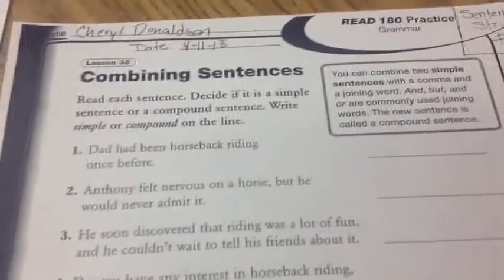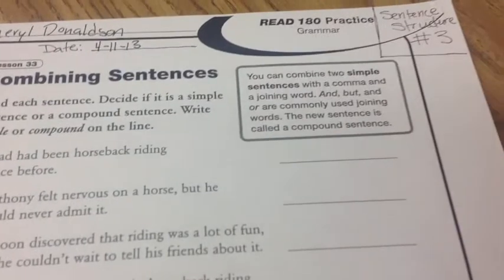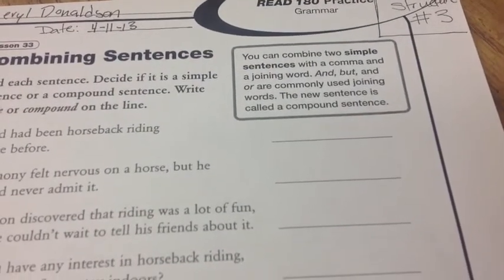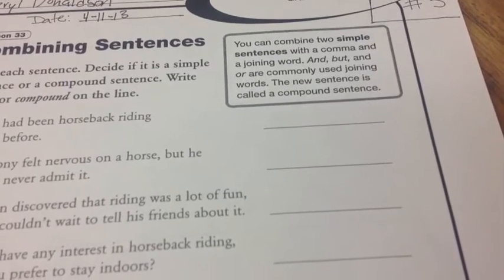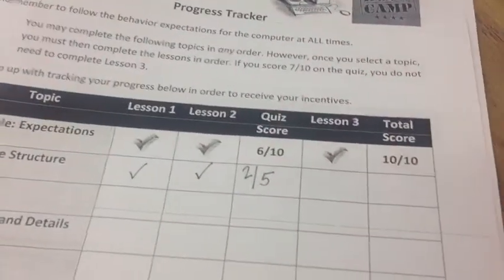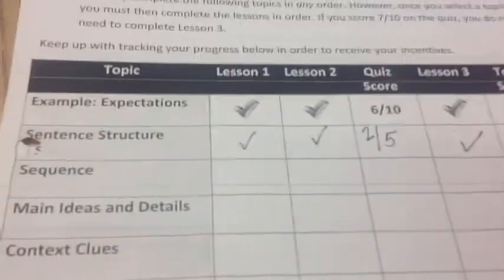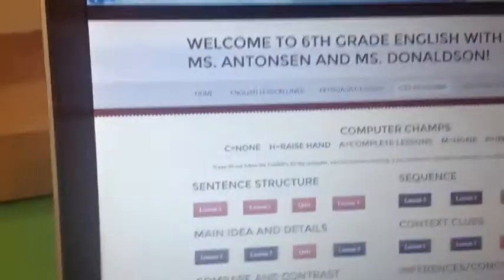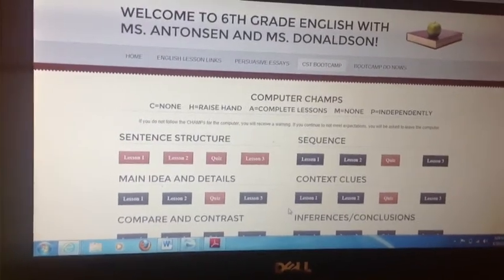Sentence Structure 3